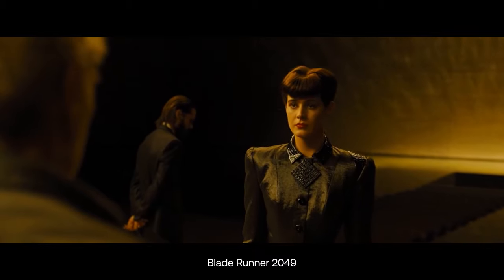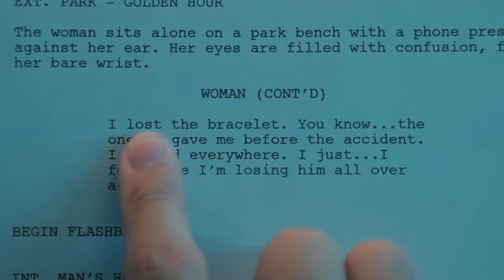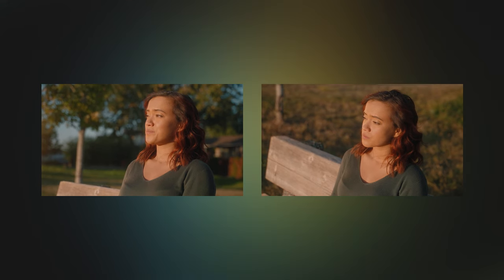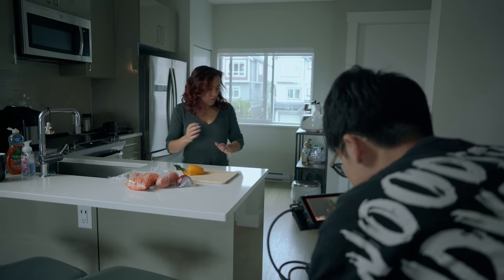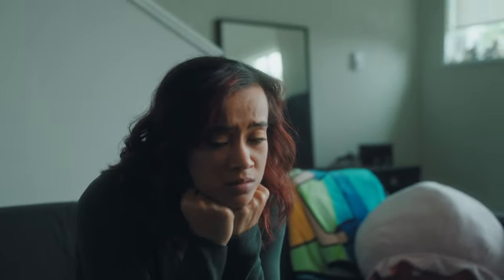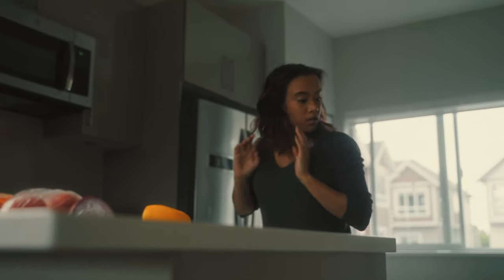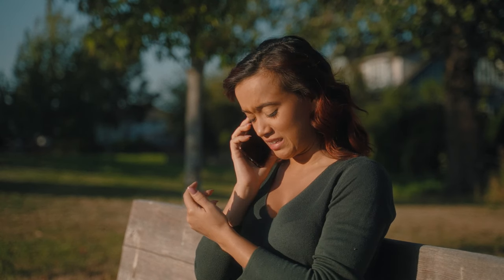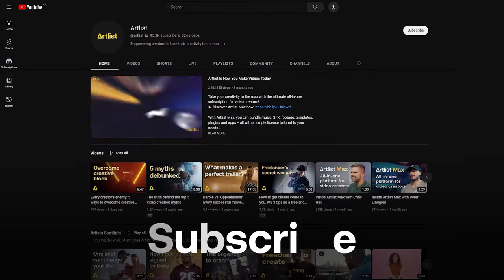How to convey a message in your video using no words.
Sometimes, the most effective way to convey a message in your video is to 'show, don't tell.' Learn how to create powerful content by combining impactful visuals with music and sound effects, using little to no words.

Creator @HermanHuang shows you how to double down on the power of visual storytelling even before you hit the record button.

00:00 Intro
00:45 Scripting
01:13 Show, don’t tell
01:27 Crafting the Words
02:10 Color
02:33 Camera Movement
02:55 Contrast
03:21 Music
03:59 Sound Effects
04:20 Comparing the Scenes
04:39 Final Result: Version 1
05:42 Final Result: Version 2